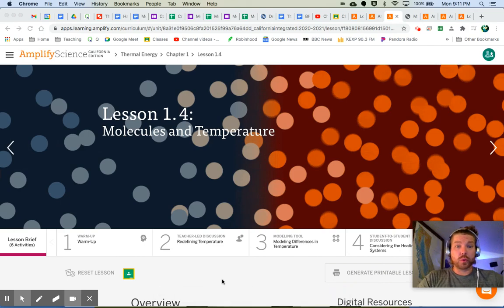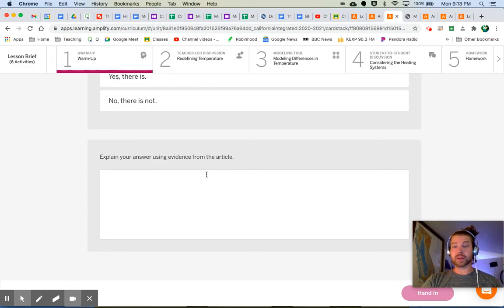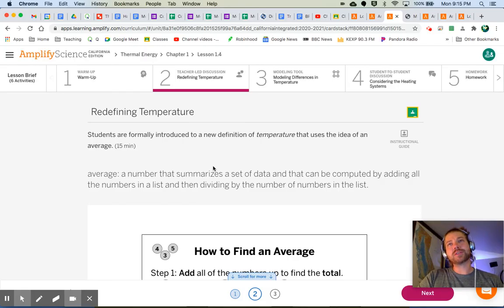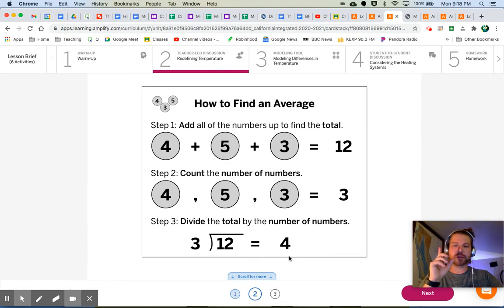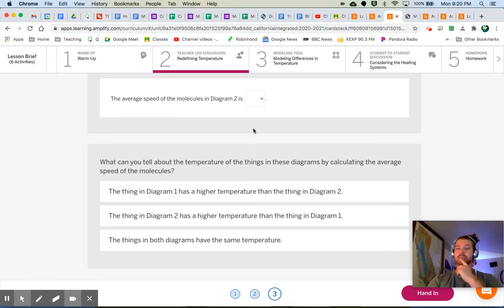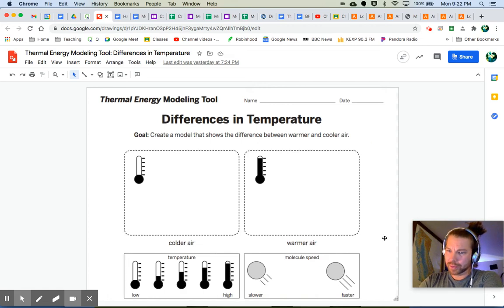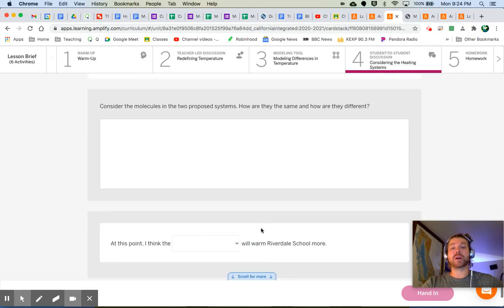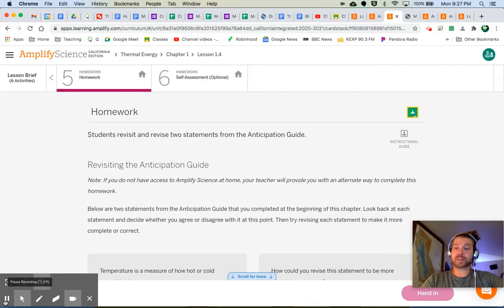Amplify Science Thermal Energy 1.4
What's the relationship between molecular movement and temperature? Let's learn more as we dive into Amplify Science Thermal Energy 1.4.